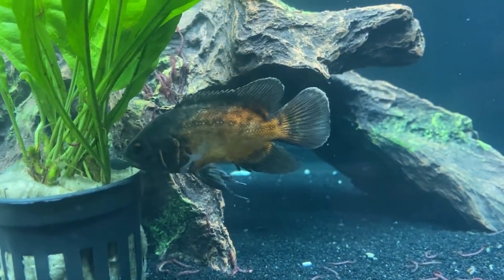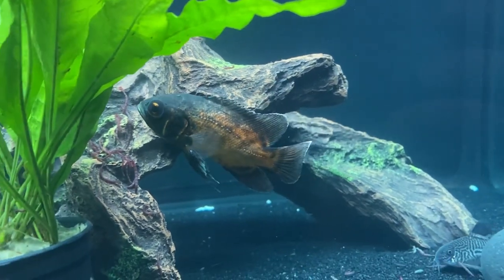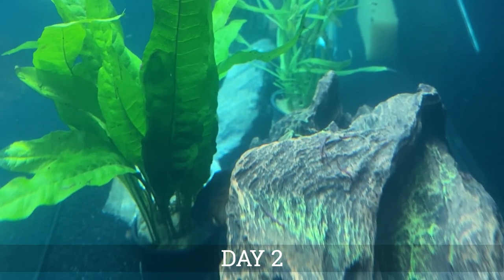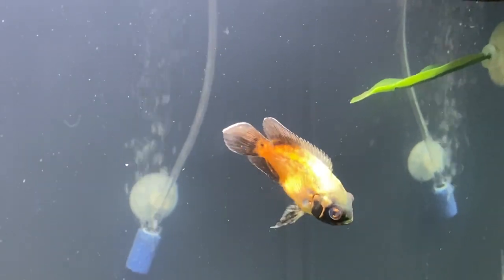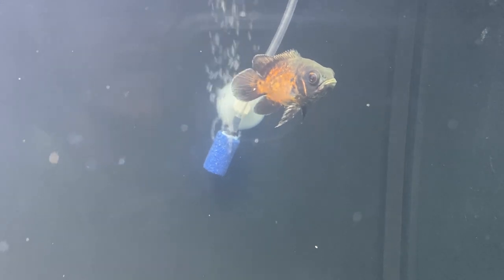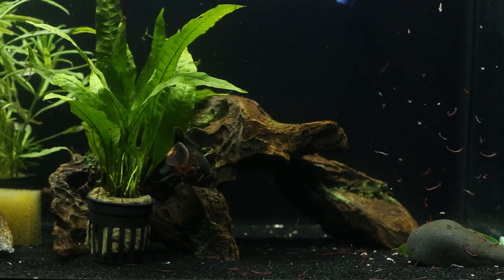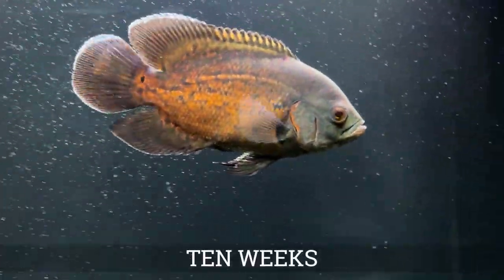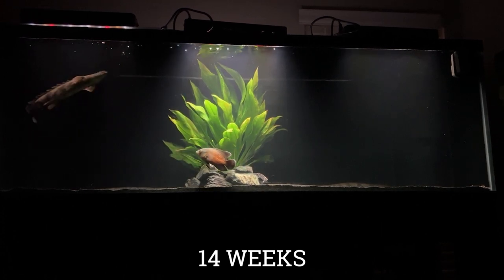How To Care For Your Oscar: CRAZY Growth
Are you a proud owner of an Oscar fish or considering adding one to your aquarium? Look no further! In this comprehensive video, we present the ultimate guide to Oscar fish care, equipping you with the knowledge and techniques to ensure the well-being and happiness of these magnificent aquatic creatures.

Join us as we dive into the fascinating world of Oscar fish care. Learn about their unique characteristics, behavior, and habitat requirements. We'll provide expert insights on tank size, water parameters, and suitable tank mates to create a harmonious environment for your Oscars.

Discover the secrets to maintaining optimal water quality and temperature, essential for the health and longevity of your fish. We'll guide you through proper feeding habits, including the ideal diet and feeding frequency to keep your Oscars thriving.

Explore the importance of enrichment and stimulation for Oscar fish, as we share tips on creating a stimulating aquarium setup with hiding spots, decorations, and appropriate lighting. We'll also address common health issues and offer preventive measures to keep your Oscars in top shape.

Whether you're a beginner or an experienced fish keeper, this video is packed with valuable insights and practical tips to help you become an Oscar fish care expert. Watch, learn, and become confident in providing the best care for these captivating creatures.

Remember, a happy and healthy Oscar fish is a sight to behold. Switch to Advanced mode to receive personalized advice based on your own channel data.

Gift Someone Audible
📌 *Water Dechlorinators* 📌
Seachem Prime
API StressCoat
Seachem Safe

📌 *Bateria In a Bottle* 📌
Fritz Zyme 7

📌 *Bio-Media* 📌
BioHome Ultimate
Seachem Matrix
Media Bags

📌 *Chemical Media* 📌
Seachem Purigen
Premium Activated Carbon

📌 *Mechanical Media* 📌
Pinky Pads
Fine (Polishing) Pads

📌 *Equpiment* 📌
Tidal 75
AquaClear 70
Fluval FX4
Fluval FX6
Python Hook

Northfin Carnivore
Northfin Tropical Sticks
Northfin Cichlid
Hikari Vibrabites
Hikari Micro Pellets
Xtreme Community Crave Flake

📌 *Extras / Misc.* 📌
Ring Wifi Camera
WYZE Cam OG WIFI Camera